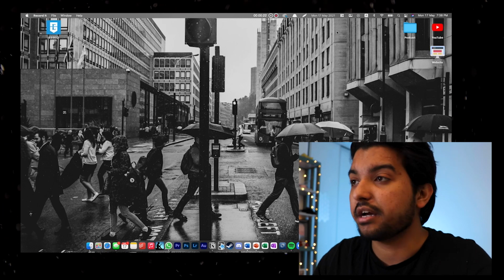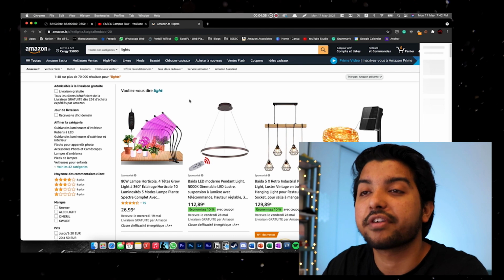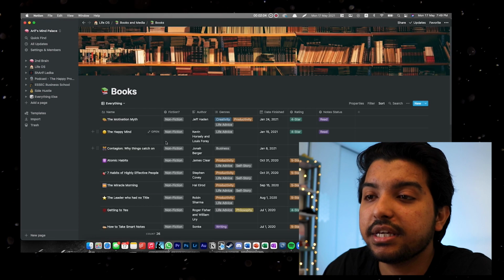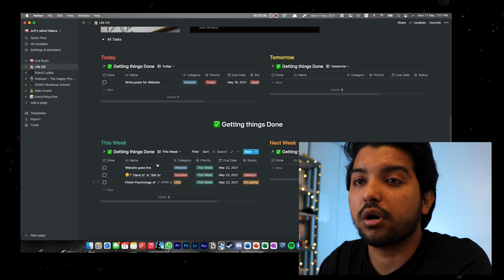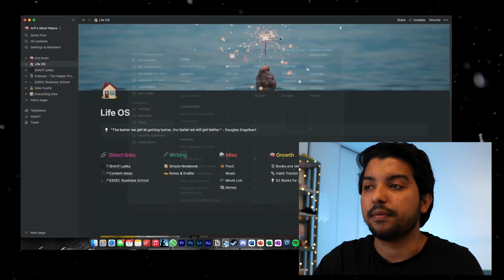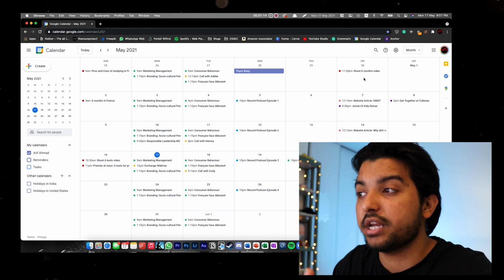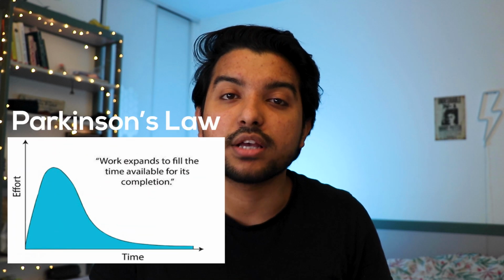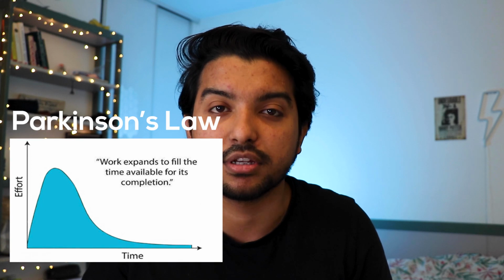6 Apps, Hacks, and Tools I use to stay productive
Hello and Welcome back to the channels guys 😀
If you're new here, my name is Arif and in this video, I will be sharing my thought about being an international student in France.

So before I started this YouTube channel, I wasn't much into productivity and being really efficient with my time but ever since I started making videos, I was constantly short of time and hence I had to think about productivity in a manner that would help me become much more efficient with my time that I was. After a period of 7 months, I guess, I can say I have arrived at a system that helps me be much more productive and efficient than I was before. Therefore, in this video, I share the 6 tools, apps & hacks I use to stay productive.

0:00 Intro
0:17 Alfred
3:28 Notion
8:24 Time Blocking
12:00 The 2-minute rule
13:58 Parkinson's Law
16:00 Brain Dump into an app of choice
18:11 Outro

⏳ Timeline
I had applied to ESSEC Business School for their Grande Ecole Master in Management program in the 3rd round and received my acceptance back in March 2020. After applying for my student visa back in August 2020, I finally got the chance to fly to France at the end of September and start school. My first trimester got over in December 2020 and now I am fresh in this new year starting my 2nd trimester.

🕹️ Some Products for Students
Mouse: 1. Mx Master 3 Mouse
2. Logitech M590
Canon 80D
Converter Plug
Apple devises Eu Adapter
Extension Board
USB C Hub for MacBook
Seagate HDD
Samsung SSD
Spice Mix
My Favorite pen

🎵 Music used for the video